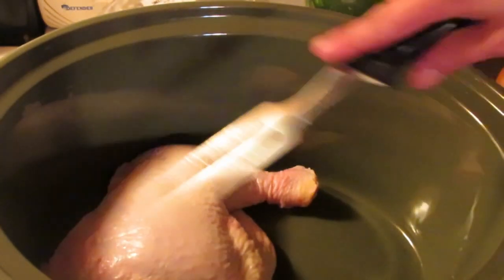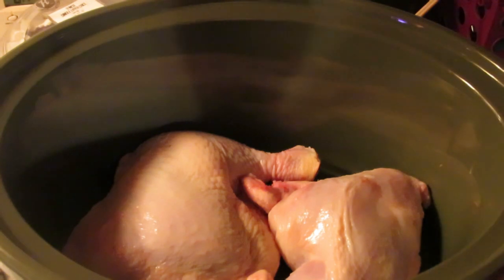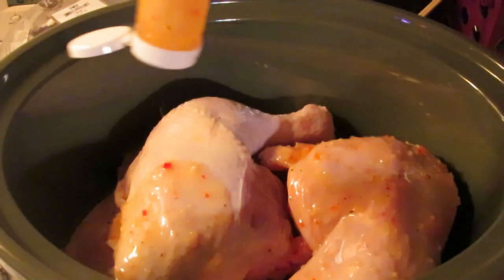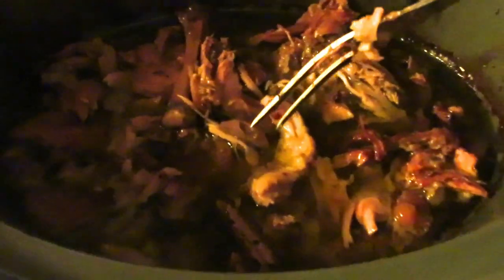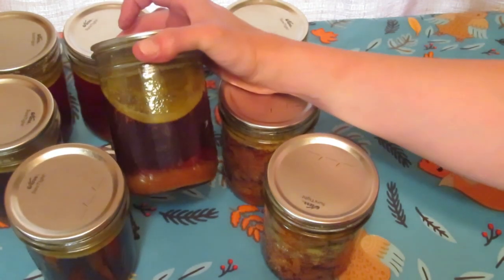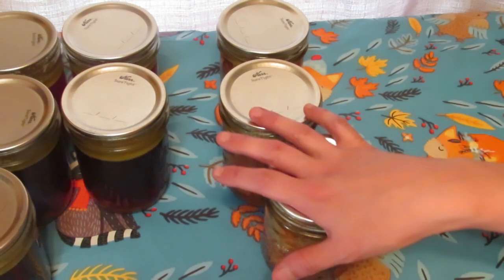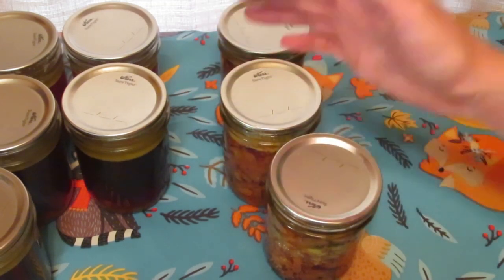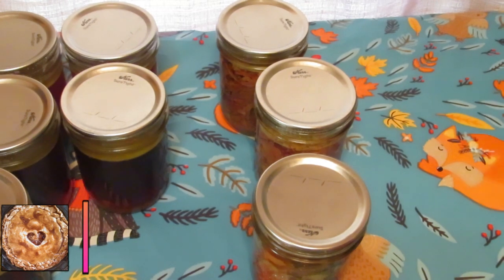Canning Fried Chicken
Just one of the MANY ways I can my chicken.

Mommiesaurus Links

Things I use in the house and kitchen:

A Link to the Mixer I use:

A link to the Ninja Mixer, Chopper and Blender:

A link to the Danish Dough Whisk I use:
A link to My Pullman Pans:

My favorite Cast Iron Pan of all:

A wonderful Cast Iron Bread Pan:

Cast Iron saucepans  I use to make buns:

My favorite book on natural herbs :